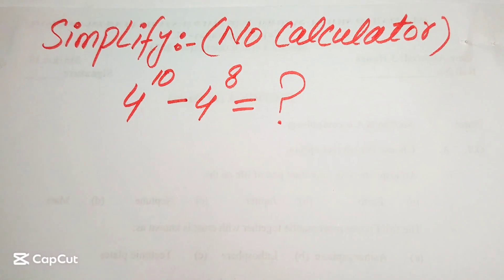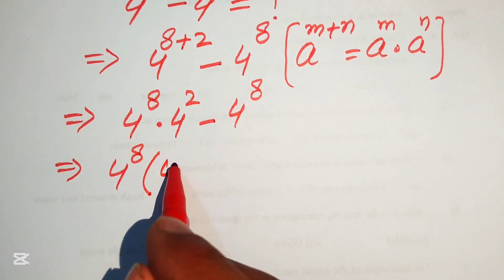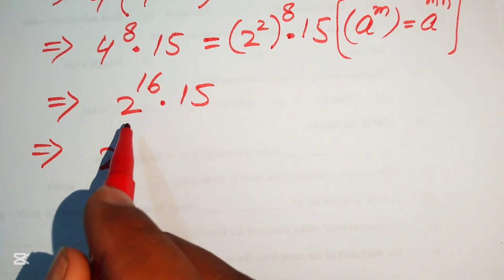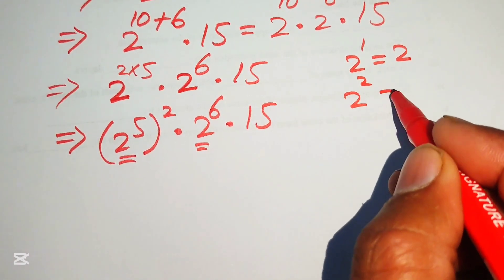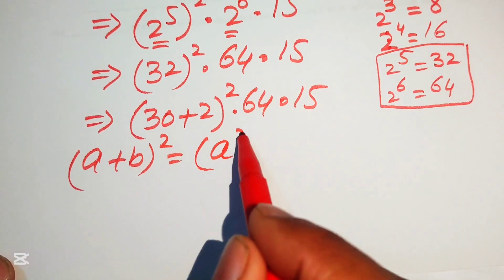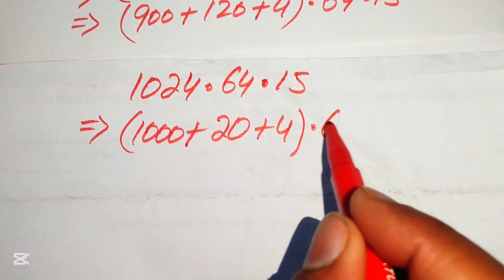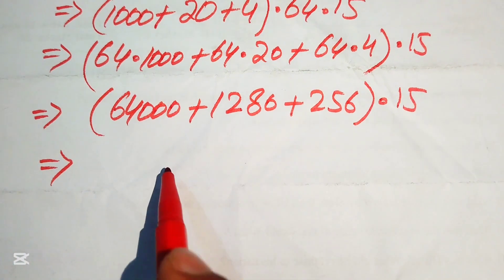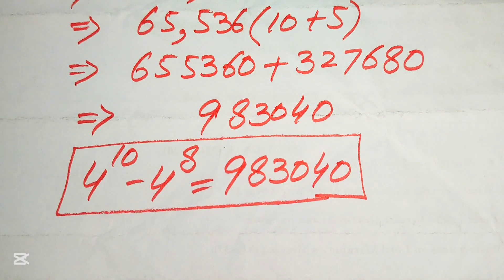Solving a 'Harvard' University entrance exam